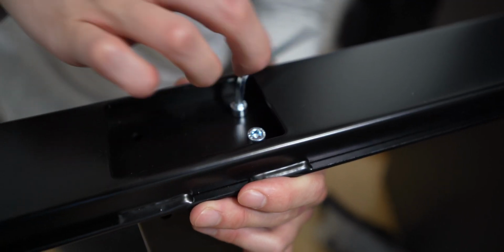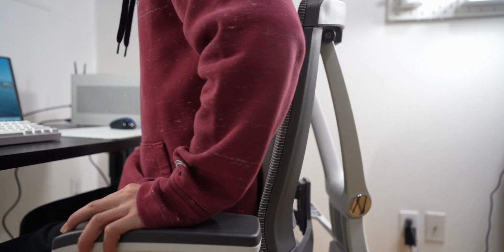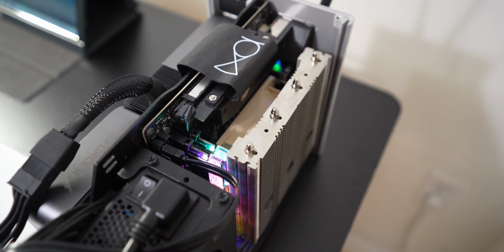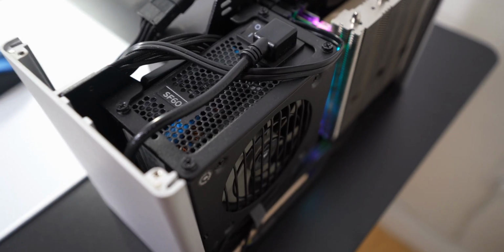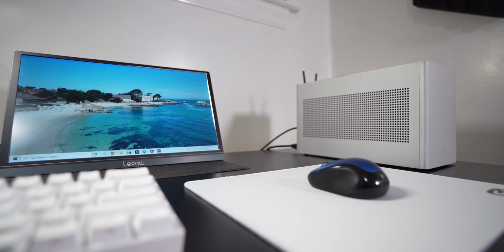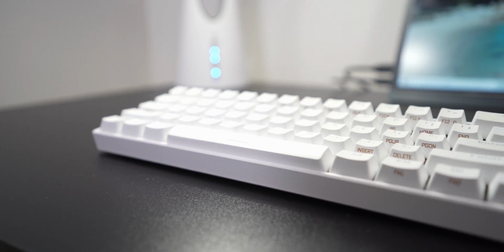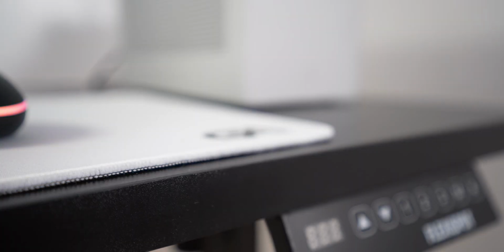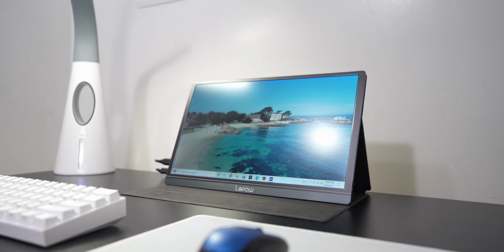What My College Dorm Desk Setup Would’ve Looked Like if It Weren’t for COVID-19...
This is a video showcasing all the items I would bring to my college dorm room if it weren't for the COVID-19 pandemic. I go over a bunch of tech products I'd bring to my desk setup such as my small form factor PC and a 60% bluetooth keyboard.

Lepow 15.6" 1080p Portable Monitor

Flexispot EN1 Height Adjustable Desk

Lamp (Similar model)

Anne Pro 2 Keyboard

Logitech G203 Lightsync Gaming Mouse

Logitech M325 Wireless Mouse

Monster Surge Protector

PC Parts:

EVGA RTX 3080Ti FTW3 ULTRA

Louqe Ghost S1 PC Case

ASUS ROG Strix B550i Motherboard

AMD Ryen 5 3600X CPU

Corsair SF600 Power Supply

Noctua L12 Ghost S1 Edition

32GB G.skill Trident Z Royal

PNY 120GB SSD

Orico 1TB NVMe SSD

Noctua 120x15mm Fan

My List of GEAR for recording videos:
AWESOME Camera
AMAZING Lens
GREAT Speed Booster Adapter
INEXPENSIVE HIGH QUALITY Mic
CHEAP Boom Stand
HIGH QUALITY Tripod
BUDGET Tripod Fluid Head
COMPACT Camera Bag
VERSATILE Audio recorder (new 2018 model)

TonyTechBytes is a U.S. brand ambassador for OnePlus but is in no regard inclined to speak highly of them and express untruthful opinions.

TonyTechBytes is also a participant in the Amazon Services LLC Associates Program, an affiliate advertising program designed to provide a means for sites to earn advertising fees by advertising and linking to Amazon.com, Amazon.ca, Amazon.co.uk etc. The Amazon Associates Program gives a bit of commission to the creator (without any additional cost to the purchaser) whenever one purchases from the links in the description.